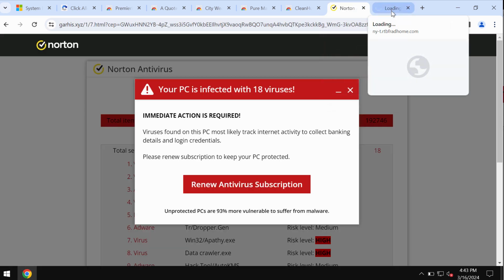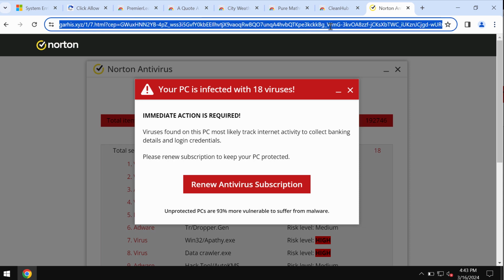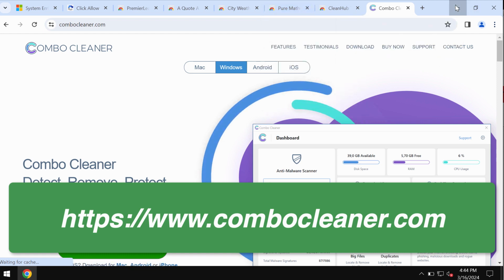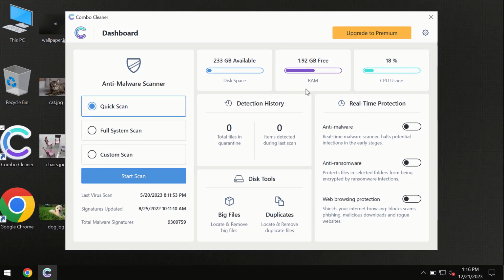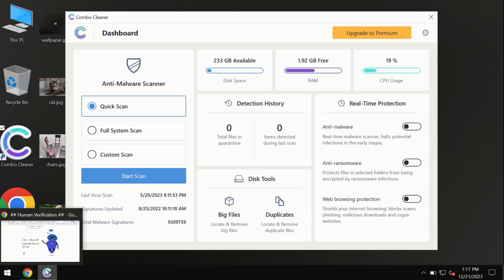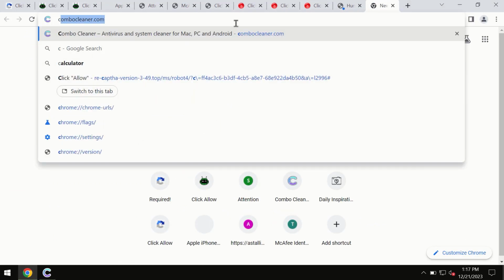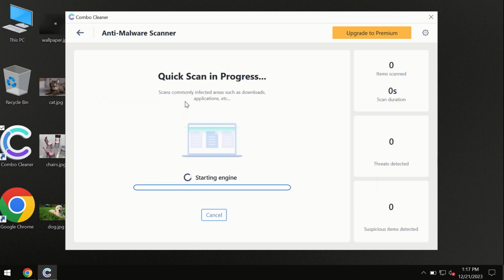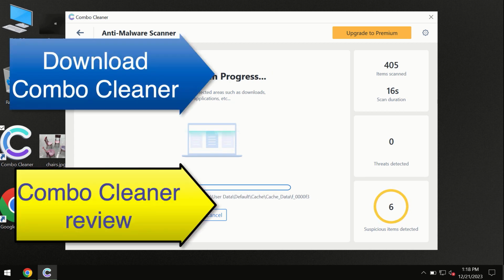Garhis.xyz online scam removal solution.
Garhis.xyz is a malicious site. It displays many fake and scary alerts that try to make you download and install some potentially unwanted applications. Don't interact with such pop-ups. Remove them with Combo Cleaner Antivirus via the official or, optionally, follow the manual tips given in the video tutorial.